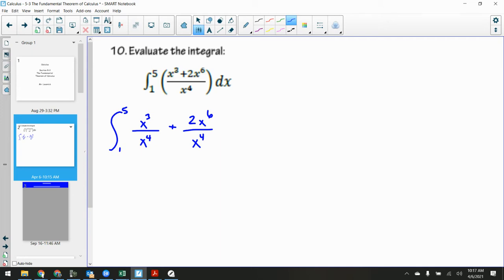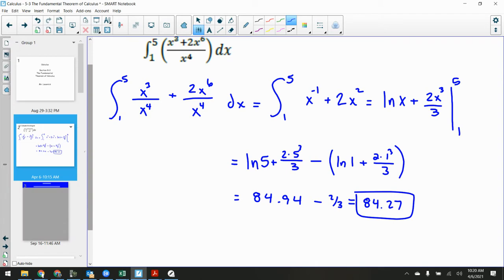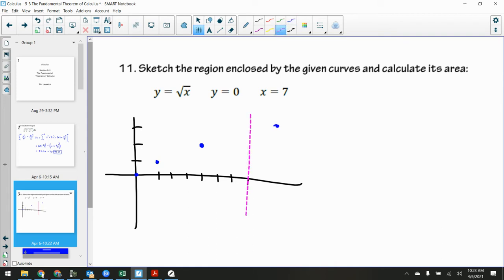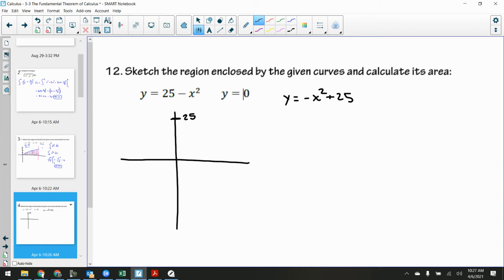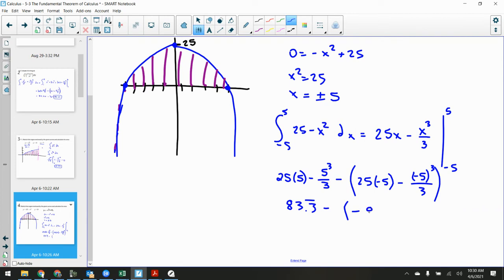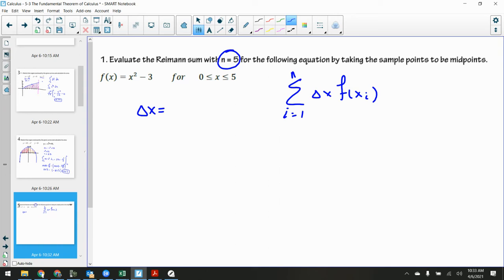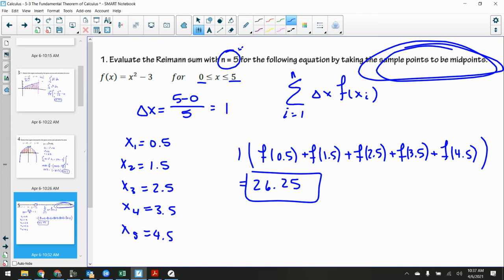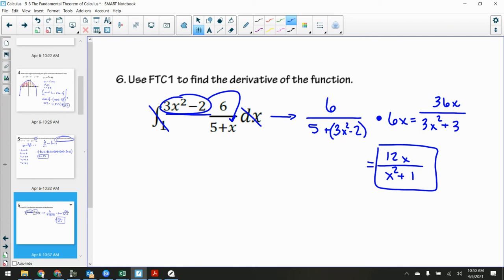Calculus: Section 5-2 and 5-3 Review: 4-6-21